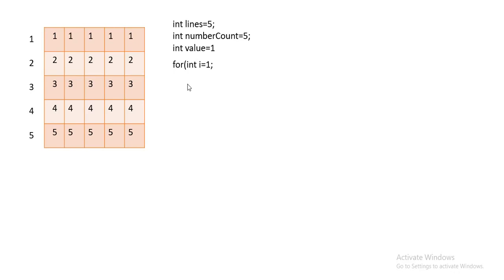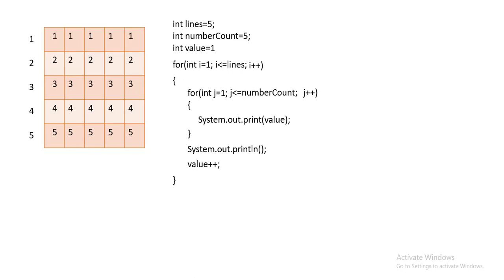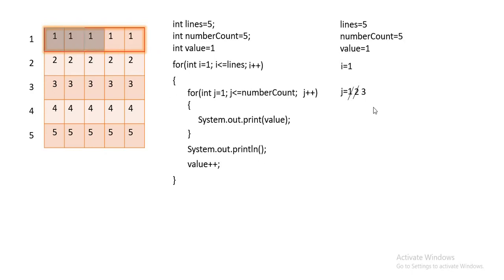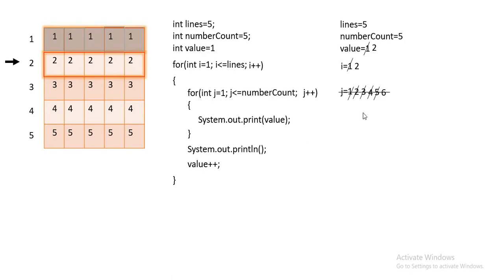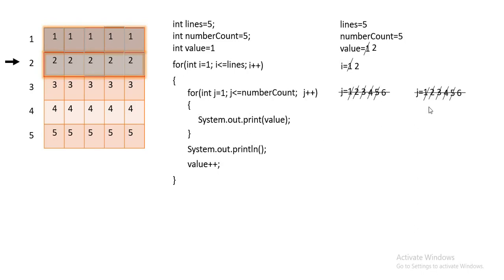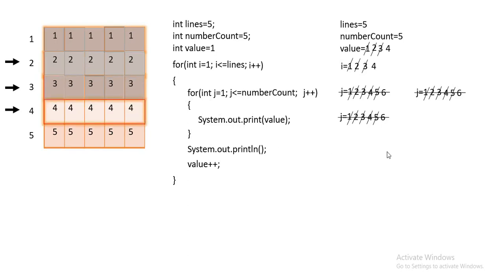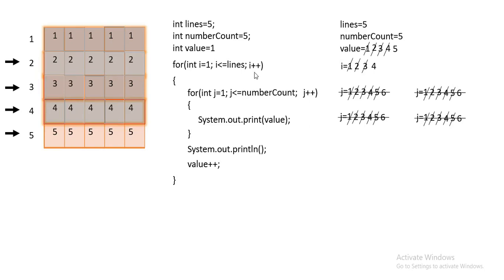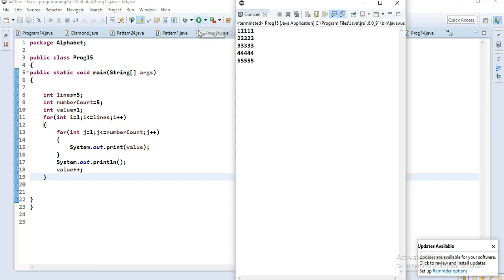Simple Number Pattern(Logic)||Interview Question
Learn and understand the logic behind pattern programming. It will helps you to crack the technical interviews.